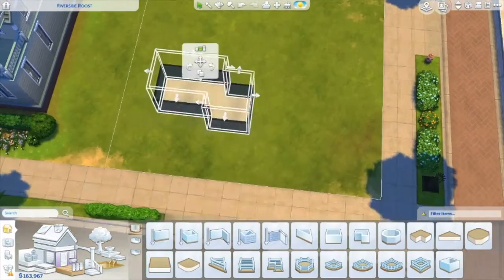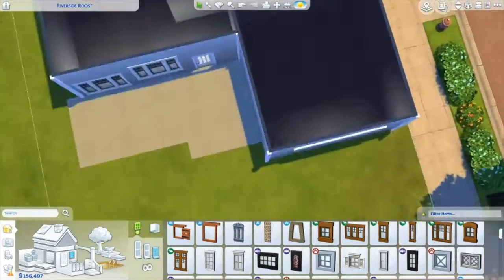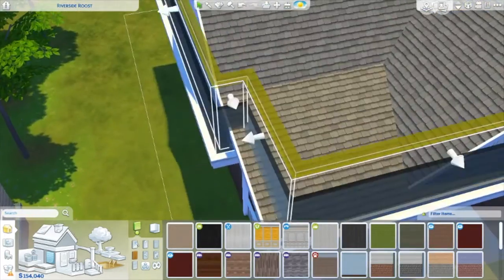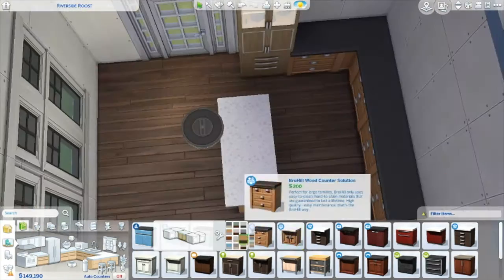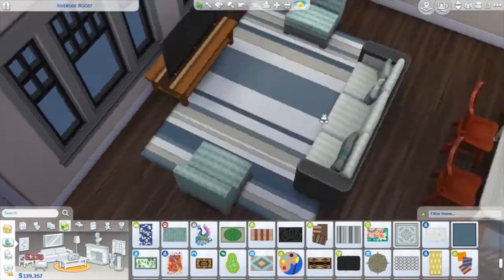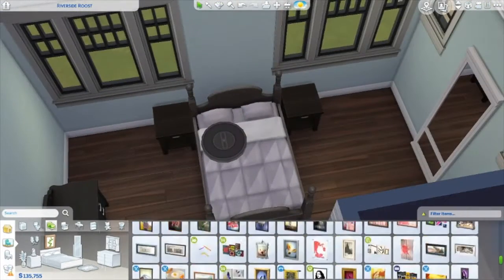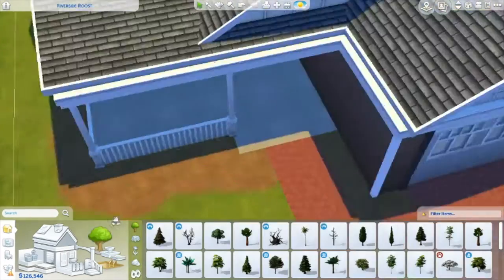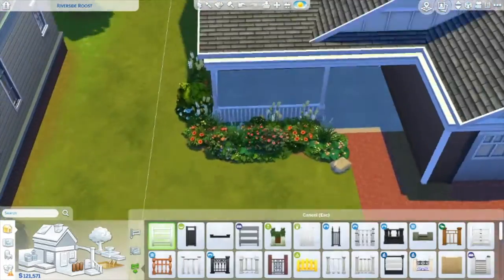THE SIMS 4- SEASONS- Cozy Northwest Cottage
Cozy and practical, this one bedroom Northwest Cottage house plan is ideal when downsizing or retiring.